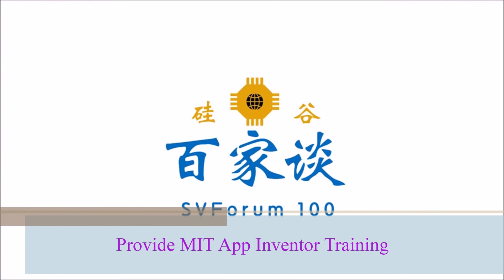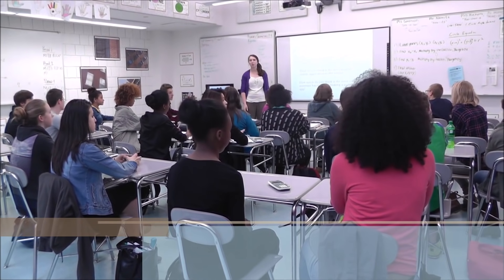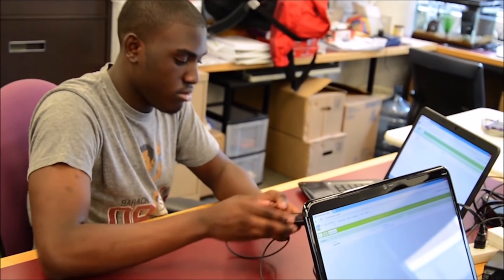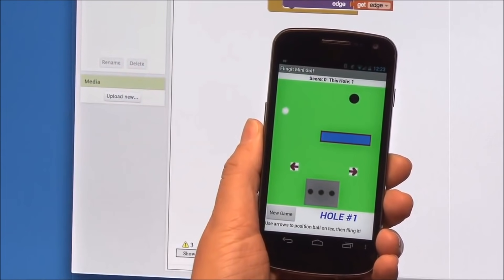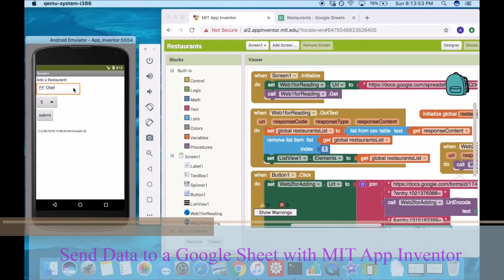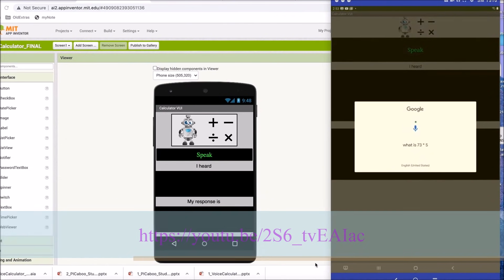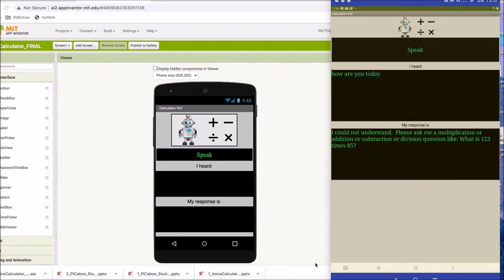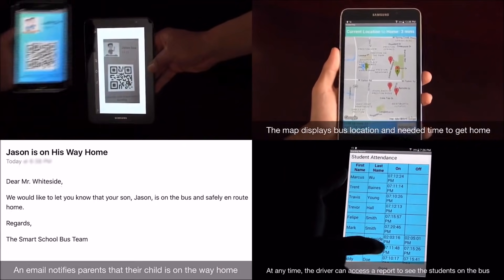MIT App Inventor, Introducation and Training by SVForum100- 硅谷百家谈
SVForum100 硅谷百家谈， For the free seminar (for parents in Chinese) and training class (English only),  please visit